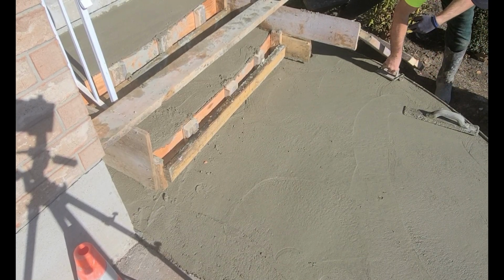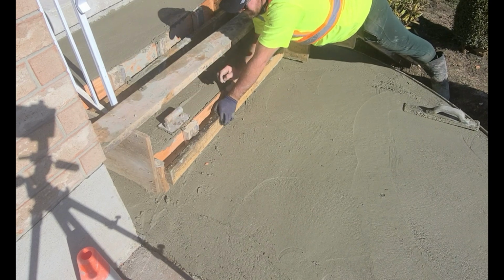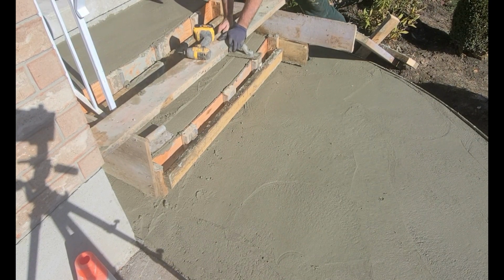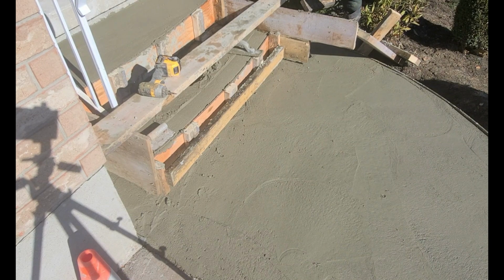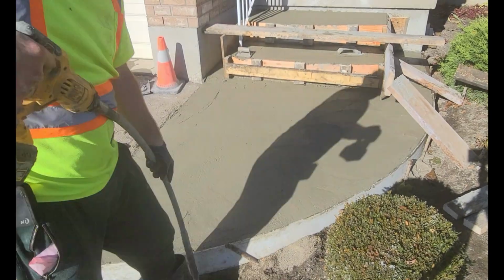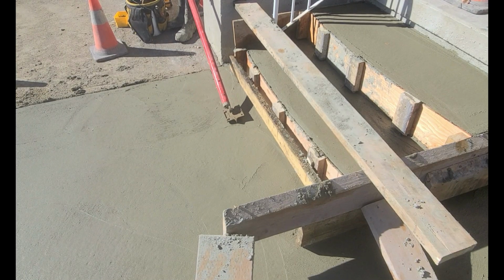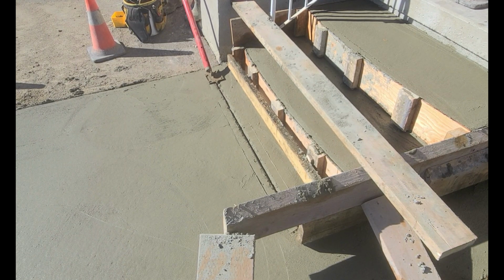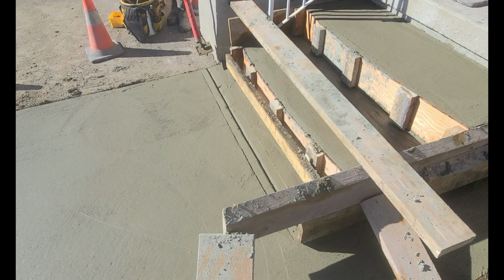CONCRETE STEP POUR PART 10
Looking to get into the field of concrete? Here are some of my must-have tools to get you started:

Kitchener-Waterloo, Cambridge Guelph, and surrounding areas
Driveways, patios, sidewalks, steps, floors, all finishes.
Join our newsletter for free offers and industry news

Tutorial for Concrete Step Pour/this video:
Step 1; Edging around the entire pad and steps to ensure a flat smooth surface

Step 2; Stripping the top brace first as it the point of least resistance.

Step 3; Mark points as to where the joiner or dummy cutter will be made.

Step 4; Applying the dummy cutter forward and back in a sea saw motion.

I can make the following in cement/concrete;   trays, planters, jewelry, countertops, parging, repairs, stamped concrete repairs, exposed aggregate repairs, sealer or coloring repairs, broom finished repairs,  I can also create videos on poured concrete finishes such as stamped concrete, exposed aggregate, broom, and swirl finishes, borders bands, inlays,  sealer applications and more.  You can also recommend a video from any category in the concrete industry and well make it happen.

Become part of Your Concrete Source network.  Have your business noticed on our Instagram and gain authority in the concrete industry with more jobs and more credibility.

Check us out on Instagram over 150k following.